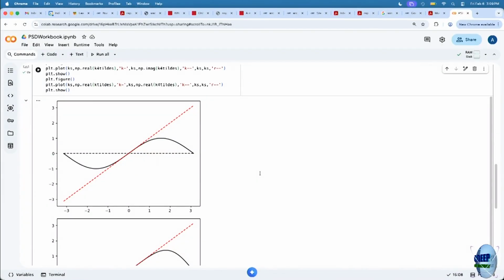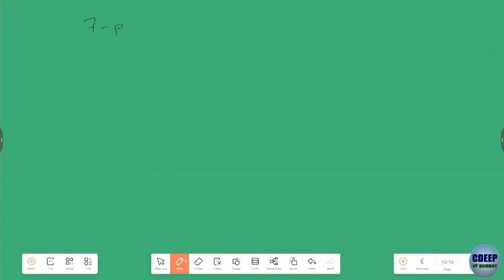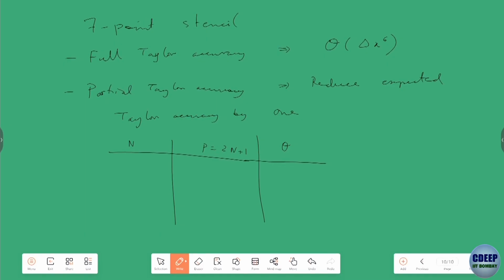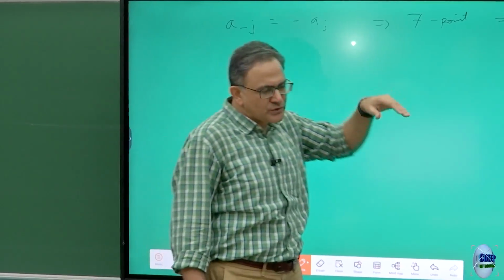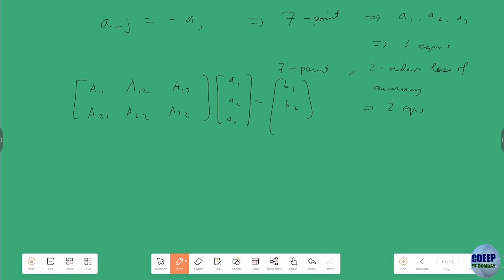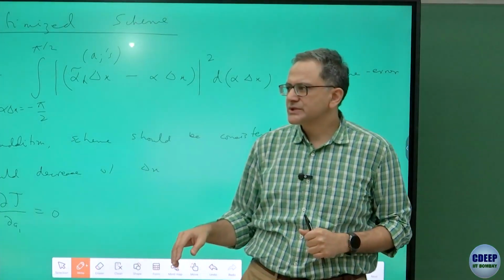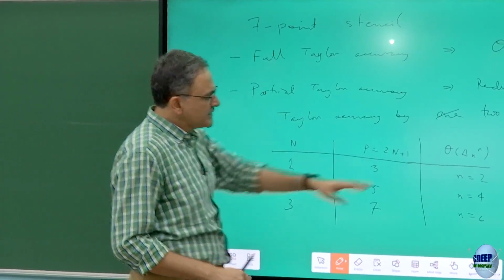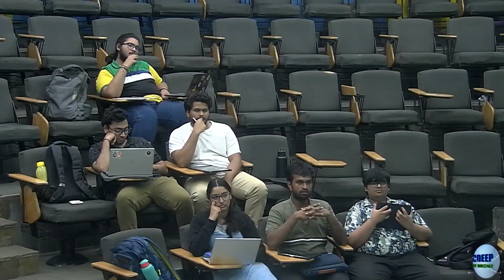AE710 L10 P3